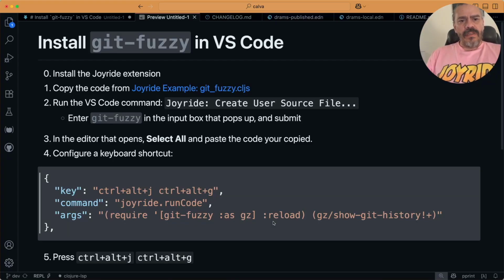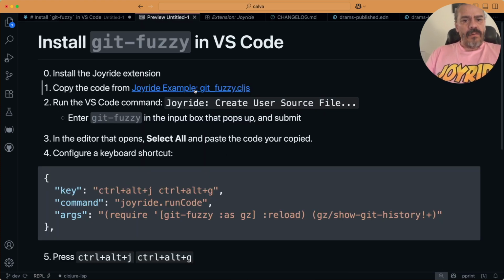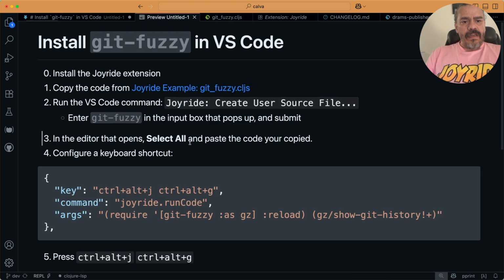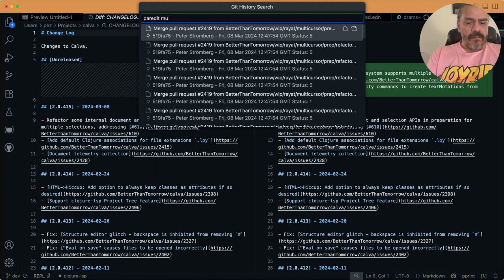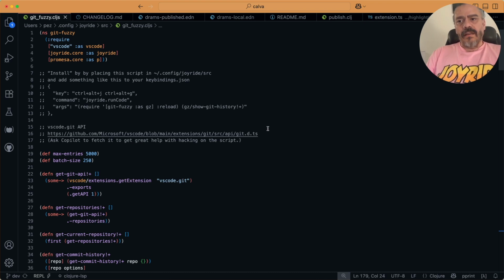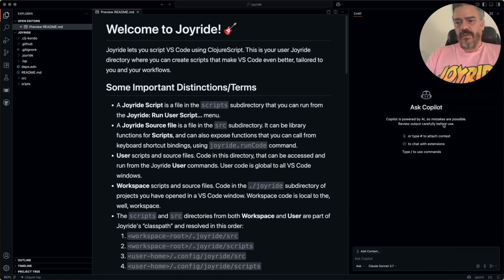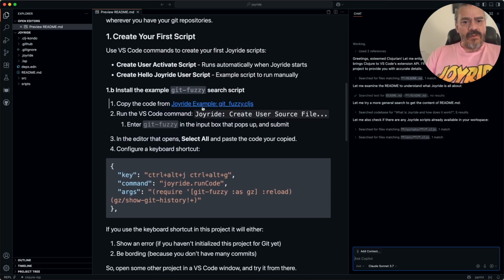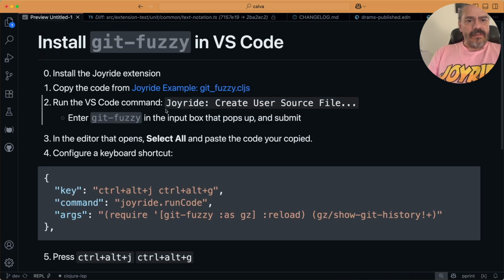How to add a Git Fuzzy Search menu to VS Code using Joyride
Imagine you want VS Code to have a menu for quickly fuzzy searching your git history and browse through the file changes. You know there is probably some extension that has this feature. But you may not want all the other features that the extension comes with. Or you may not want the fuzzy search to work exactly as that extension does it.

Enter Joyride + git-fuzzy code. It let's you add only the feature you wanted, and it let's you adapt the feature to your exact taste.

Here are the instructions presented in the video:

0. Install the Joyride extension
1.
2. Run the VS Code command: Joyride: Create User Source File...
    - Enter `git-fuzzy` in the input box that pops up, and submit
3. In the editor that opens, **Select All** and paste the code your copied.
4. Configure a keyboard shortcut:
  ```json
    "key": "ctrl+alt+j ctrl+alt+g",
    "command": "joyride.runCode",
    "args": "(require '[git-fuzzy :as gz] :reload) (gz/show-git-history!+)"
5. Press `ctrl+alt+j ctrl+alt+g`